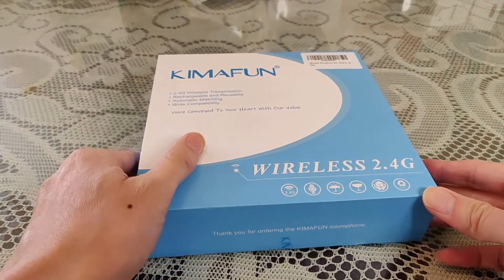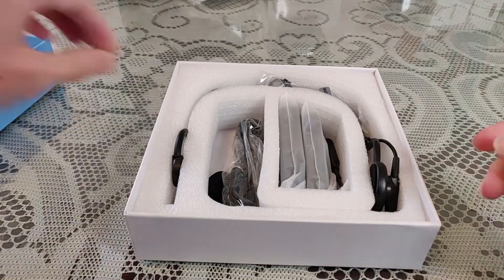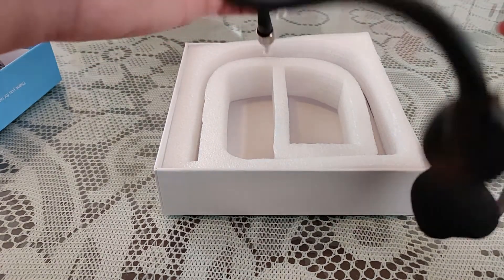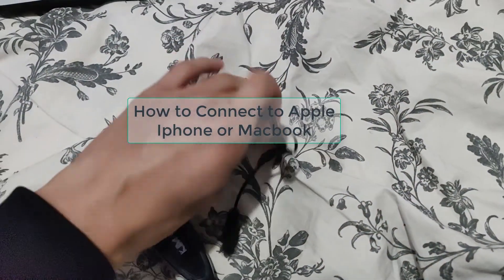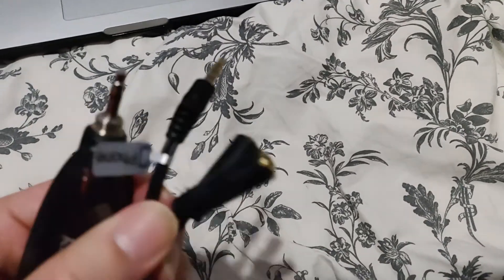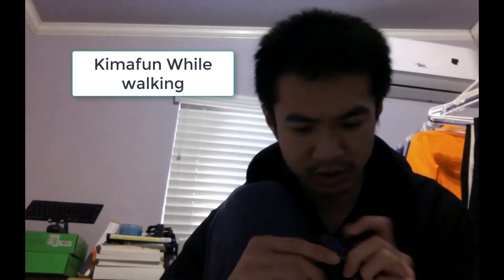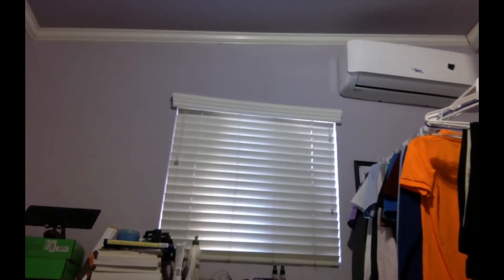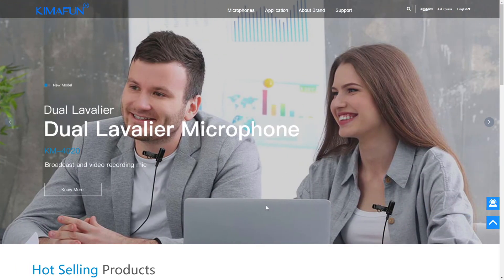Kimafun 2.4g Wireless Lavalier Microphone Review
Kimafun 2.4g Wireless Microphone
Wireless microphones tend to be expensive pieces of equipment but how do the cheaper variations of wireless microphone systems compare?  Kimafun have got a solution which is of a low price which comes with both a lavalier and a headset microphone, but how does it actually sound?

Timeline
0:00 Unboxing Kimafun Microphone
2:09 How to set up Kimafun Mic
2:57 How to set up kimafun mic on macbook
3:39 Macbook Pro 2013 Audio Sample
4:57 Kimafun while walking
5:24 Kimafun Audio Sample
6:34 Kimafun Mic Review Conclusion

HIGH TECH: The wireless microphone adopts international 2.4 GHz wireless transmission with high signal stability, low interference and short audio delay. Precise pickup technology makes sound louder and high fidelity technology reverts to your real sound.
HIGH QUALITY: The wireless lavalier microphone help you get rid of the shackles of the cable, free your hands and speak freely. Mini metal clips make it easy to clip and hide on your collar, tie or lapel, small and portable. The metal surface is specially treated to be more durable and reliable.
WORK FAST: Please turn on the transmitter and receiver simultaneously and wait 2 seconds, they will connect automatically within 3m. The indicator light changes from flashing to blue light after a successful match, you can use it. The transmission signal is kept uninterrupted in a long distance use.
EASY CHARGING: The wireless transmitter & receiver can be charged simultaneously with the dual USB cable. The indicator light will turn red when charging and go out when fully charged. Transmitter and receiver can be fully charged within 3-4 hours and be used for 6-8 hours. Please use the 5V, 1A-2A charger for charging. The charger is not included. Package includes a high-quality carrying bag, easy to storage and carry.

Inside the Box: The receiver is 3.5mm stereo jack, can be used for general Smartphone, PC, and tablet with a free Y Splitter. Package includes a free 6.35mm adapter for power amplifier, audio mixer, and outdoor speaker. The microphone is suitable for meeting, class, speech, tour guiding, YouTube video/audio recording, outdoor interview and so on.